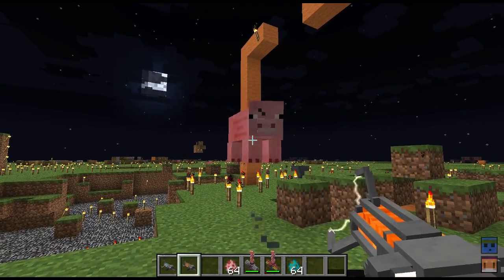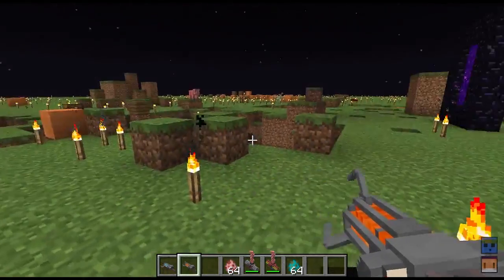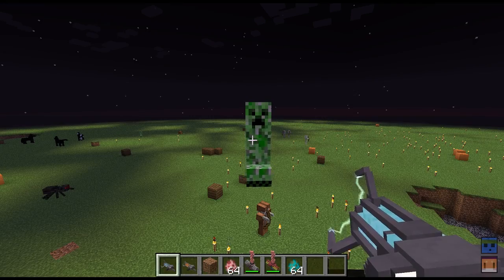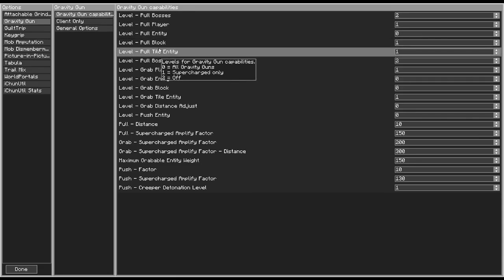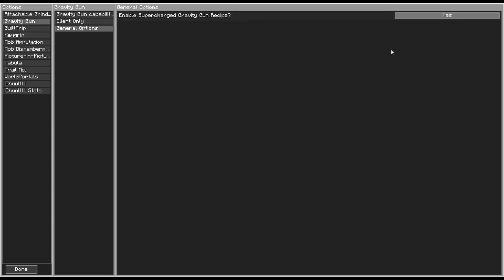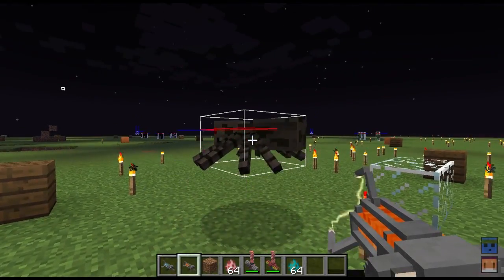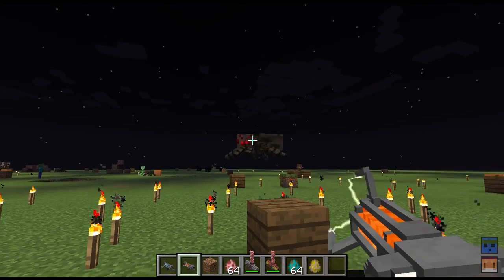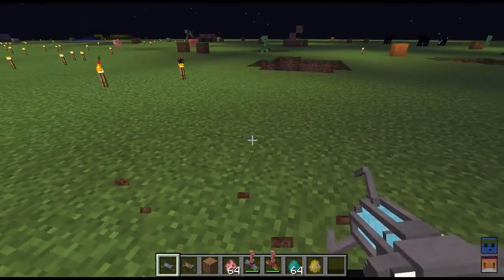Minecraft Mod - Gravity Gun Rewrite - Minecraft 1.8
Requires iChunUtil and Minecraft Forge, as usual.